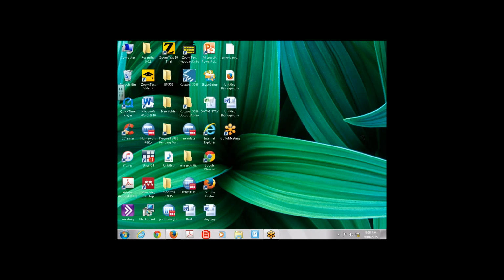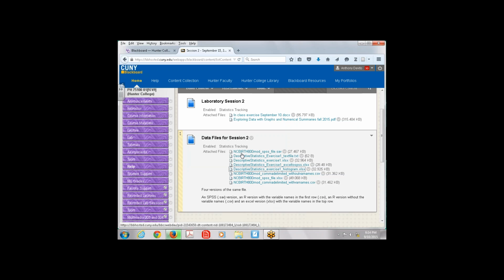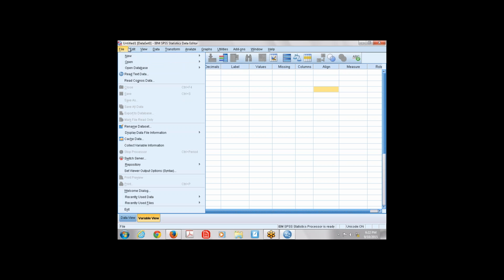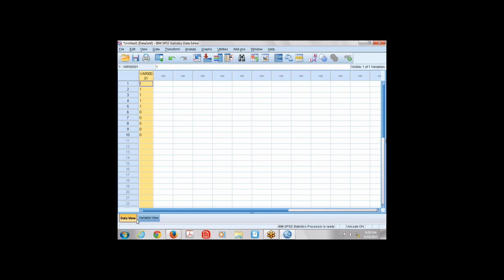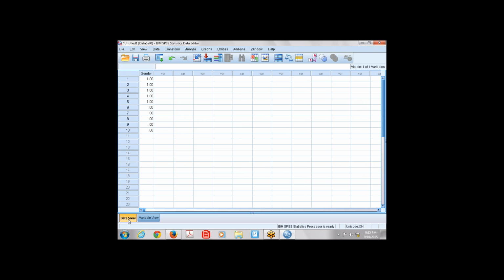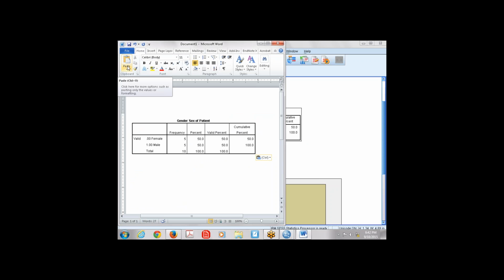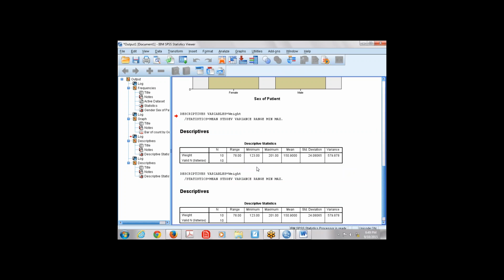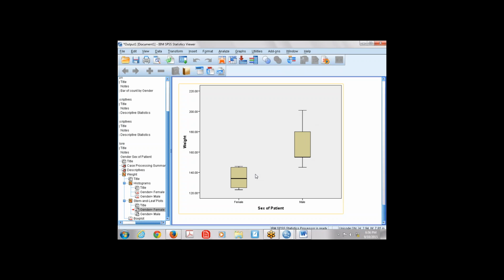PH751 Lab Session 9 10 15 Part1of2